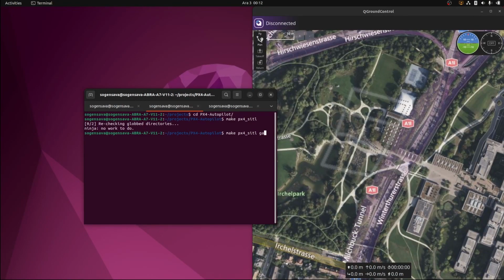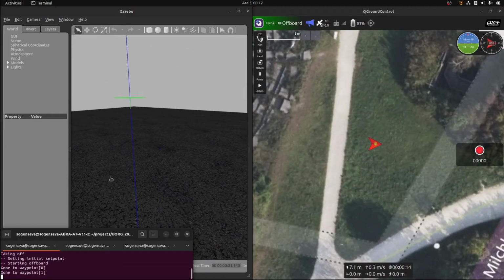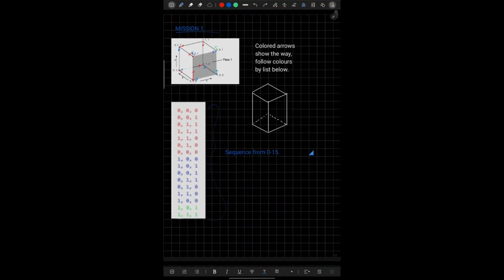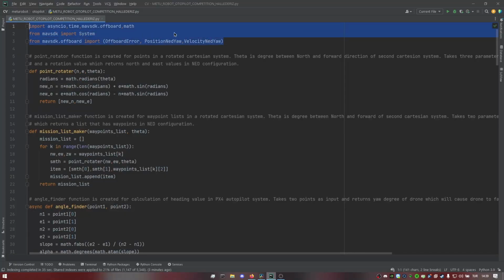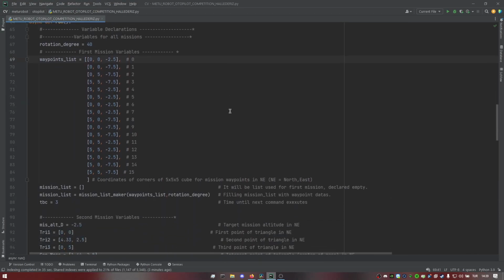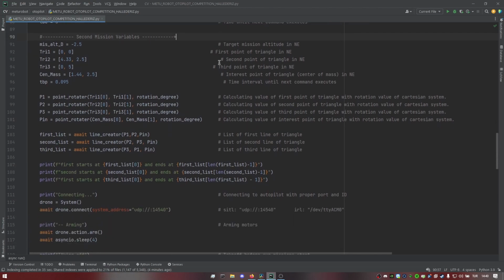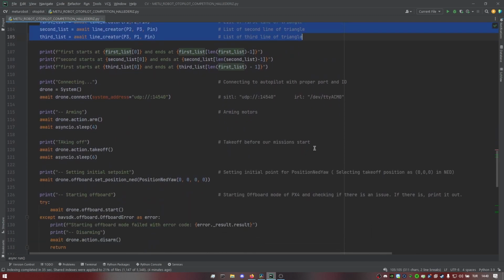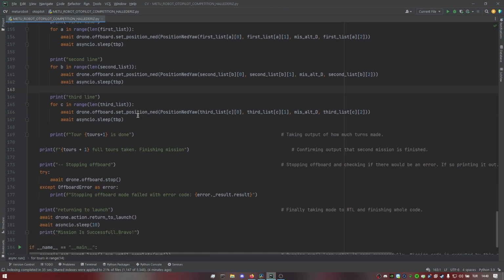METU_ROBOT AUTOPILOT CATEGORY SHOWCASE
This video explains our algorithm and code we use for the competition.